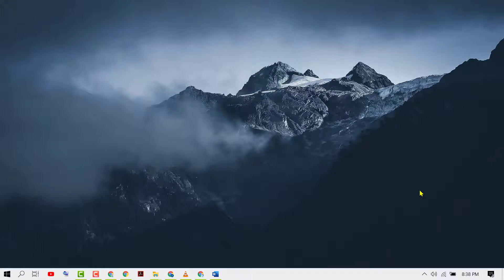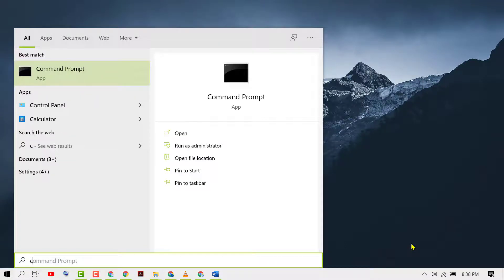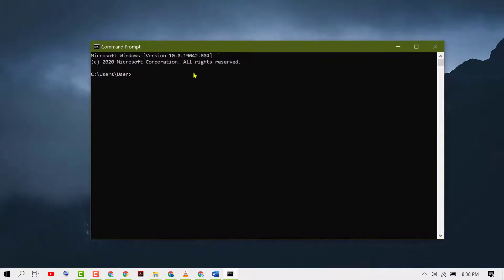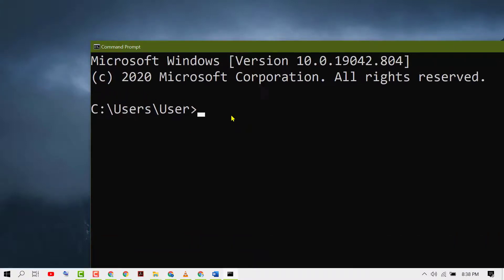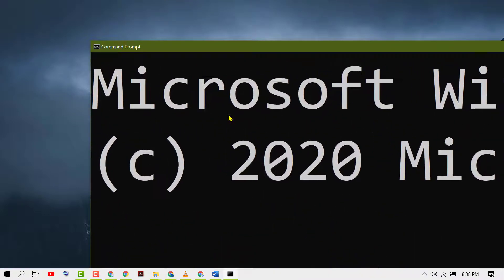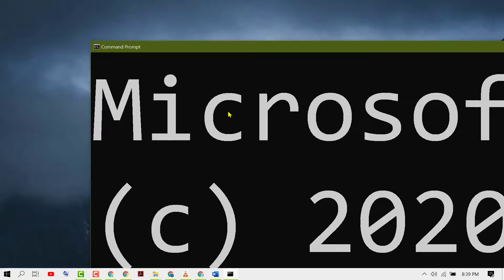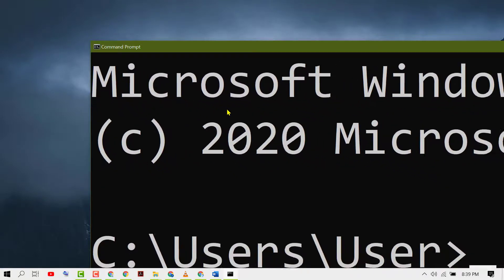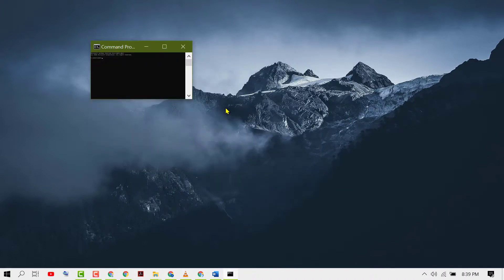How to Zoom in and Out in Command Prompt